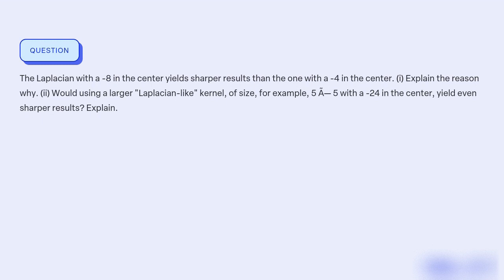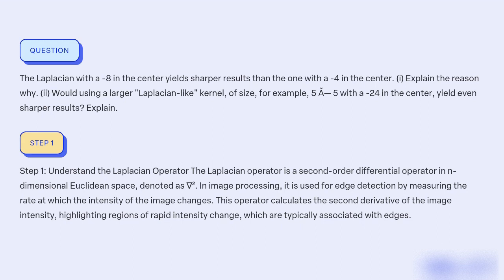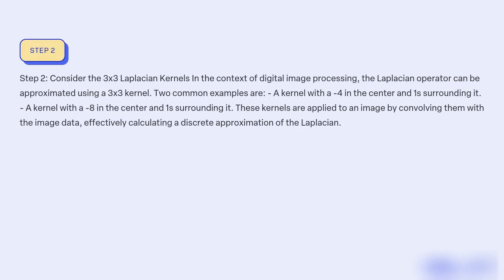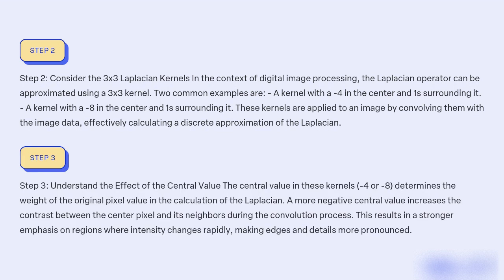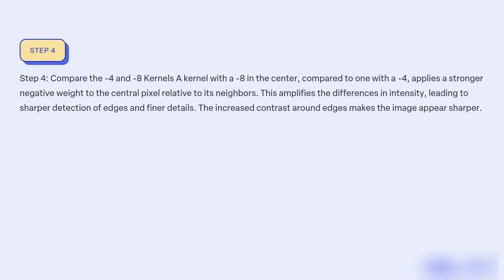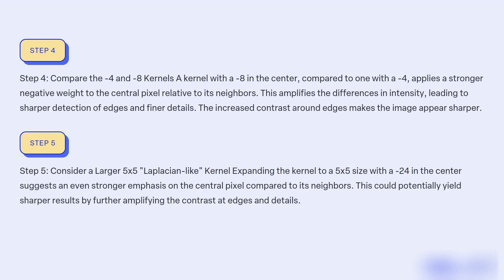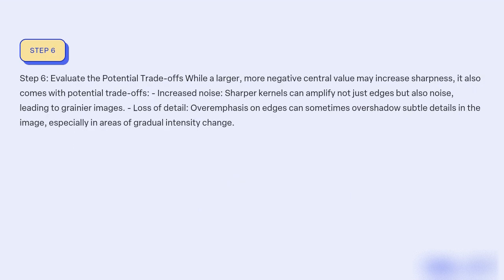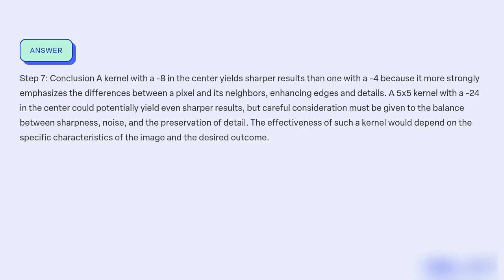The Laplacian with a 8 in the center yields sharper results than the one with a 4 in the center i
The Laplacian with a -8 in the center yields sharper results than the one with a -4 in the center. (i) Explain the reason why. (ii) Would using a larger Laplacian-like kernel, of size, for example, 5 Ã— 5 with a -24 in the center, yield even sharper results Explain.